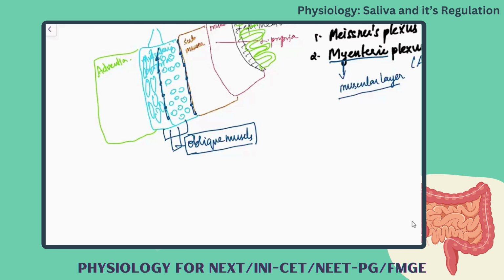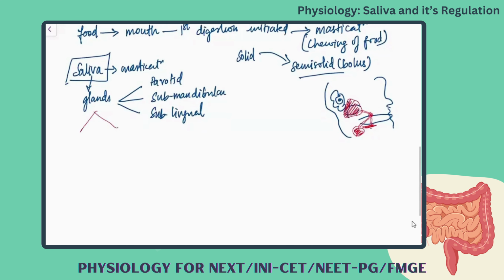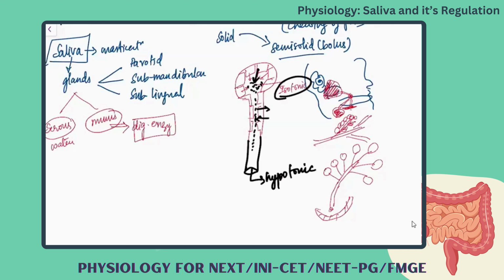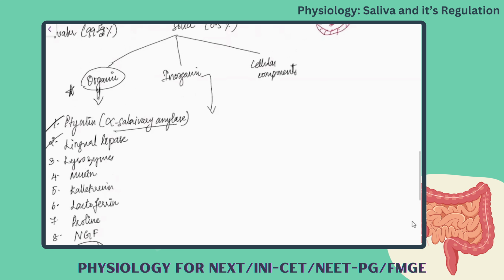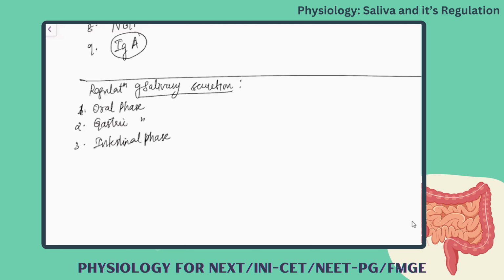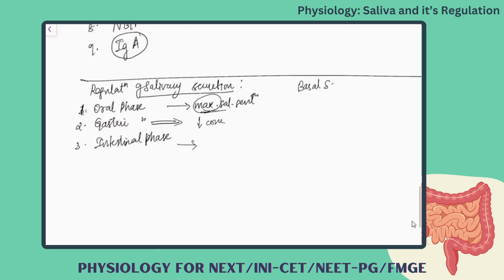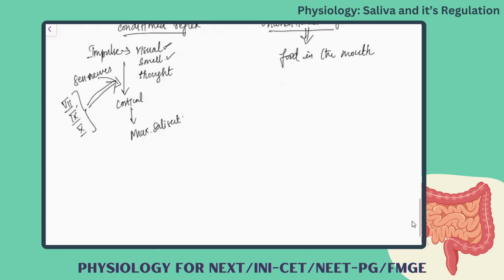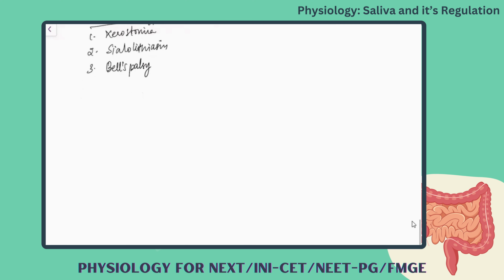Saliva and it's Regulation | Physiology for NEXT/INI-CET/NEET-PG/FMGE | DMA Chennai